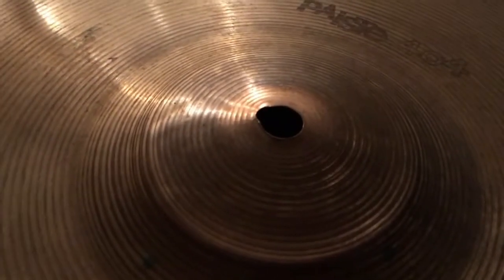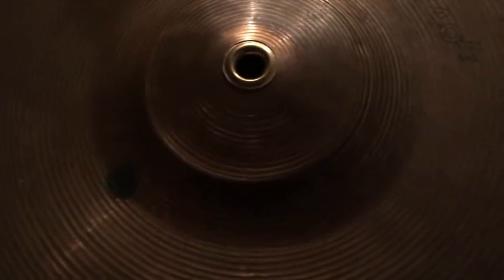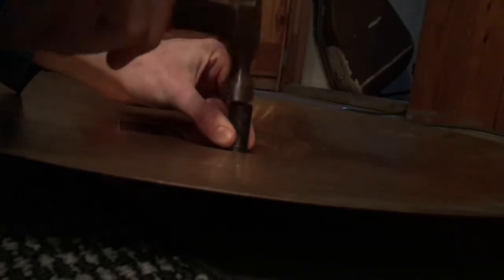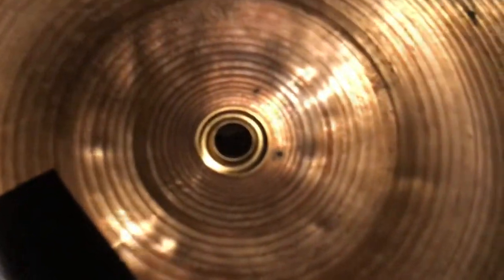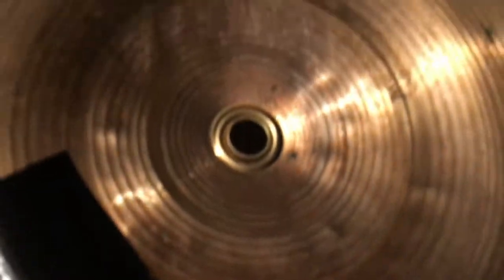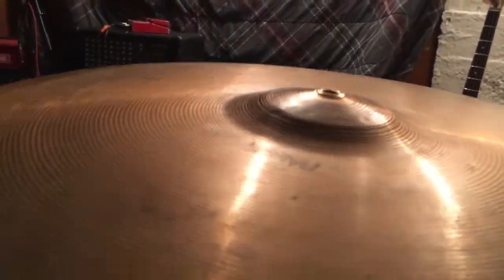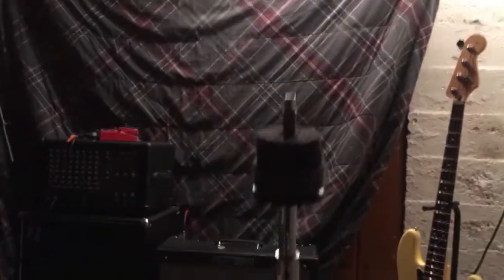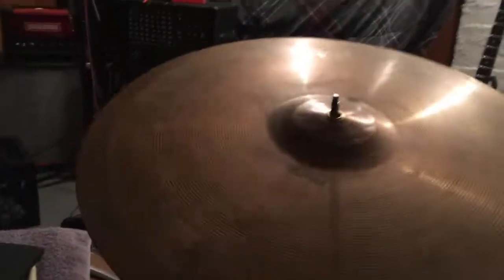Ride/Crash Cymbal Keyholing Grommet Fix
I decided to buy a cymbal with some slight keyholing because the internet told me it was fixable.  Turns out, they were right.  I went to the Depot of Homes and bought a grommetizer set for $10 and voila!

*Just be careful of how thick your stand is or have an extra foam pad on hand.

I didn't hear any difference in the cymbal's sound before/after